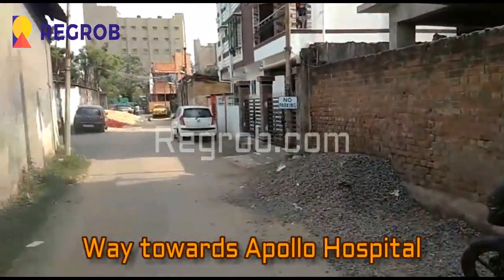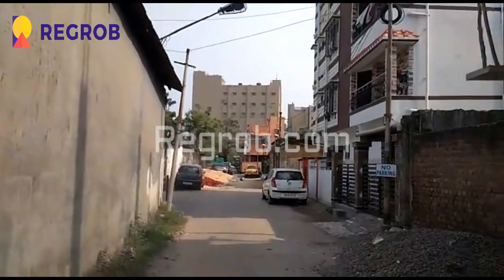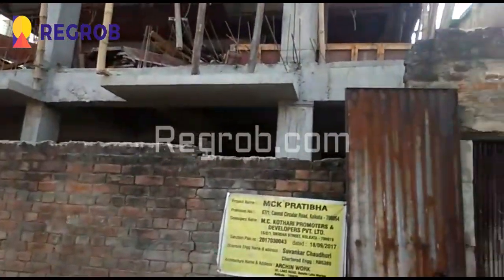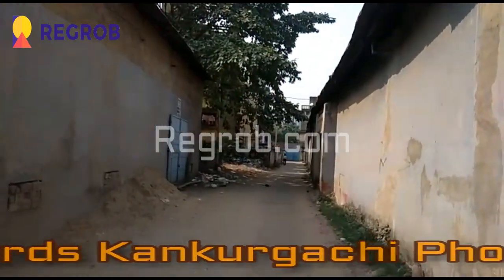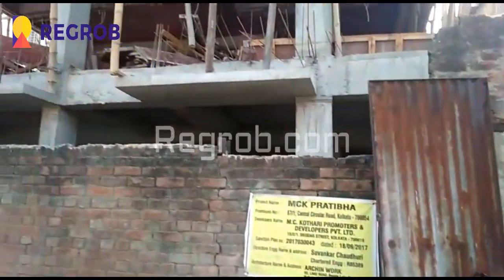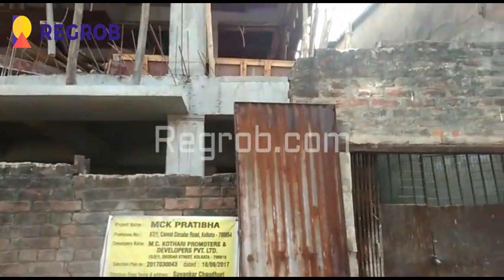MCK Pratibha Kankurgachi Phool Bagan Kolkata | 1 & 2 BHK For Sale | Sales- 9513726815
Sales- 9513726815 | MCK Pratibha Kankurgachi Phool Bagan Kolkata | 1 & 2 BHK For Sale | Actual Video | Price | Location | Floor Plan | Master Plan | Construction update | Possession | reviews | Brochure

MCK Pratibha is un under construction residential project located at Kankurgachi Phool Bagan Kolkata.

This project is a single storey G+3 building and offers 1 and 2 bhk spacious apartments.

The entire project is built across 0.20 acres of land with option of closed parking space, children playing area, power backup, many more.

This project is located very close to Apollo hospital and is within the reach of all other important places like schools, malls, Banks, ATM, etc.

Price of MCK Pratibha Project:

The BSP Rate of MCK Pratibha project is 5000/sqft.

Location Advantage & Direciton:

Kankurgachi become a very important part of Kolkata due its excellent connectivity and infrastructure.

Airport, railway stations, Bidhannagar IT HUB and New Town, Kolkata are extremely close to Kankurgachi.

The Information provided here in has been collected from publicly available source, yet it is to be verified by RERA rules.

We provide this information to help our users find publicly available data in a structured format. Regrob.com shall neither be responsible nor liable for any inaccuracy in the information provided here and therefore the customers are requested to independently validate the information from the respective developers before making their decisions related to properties displayed here.